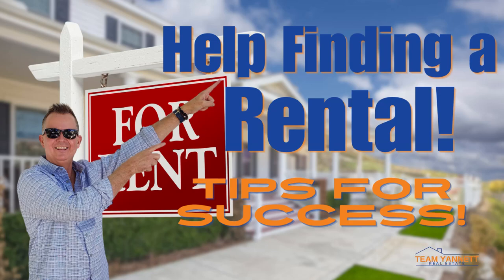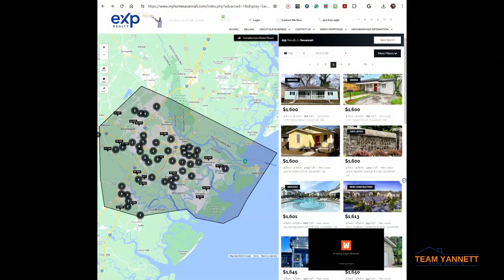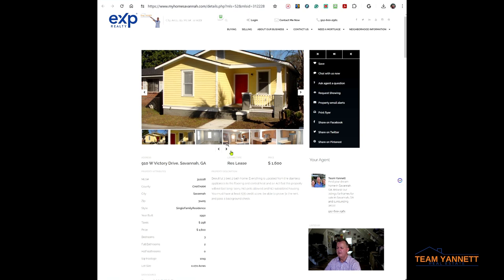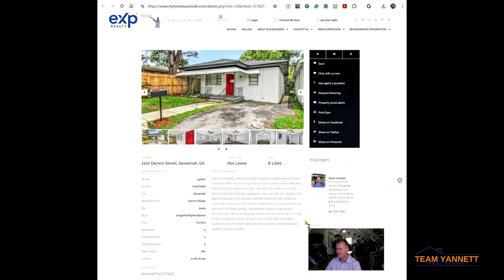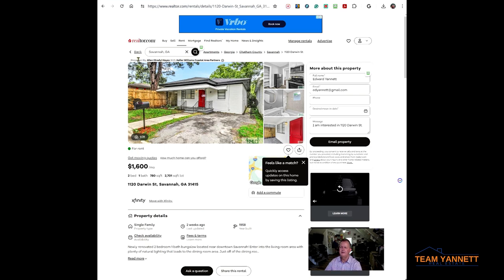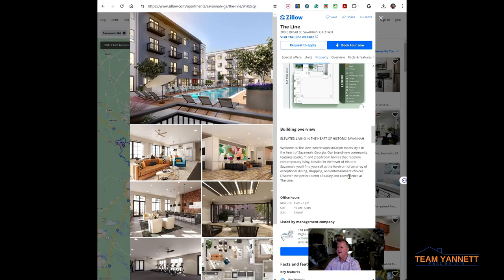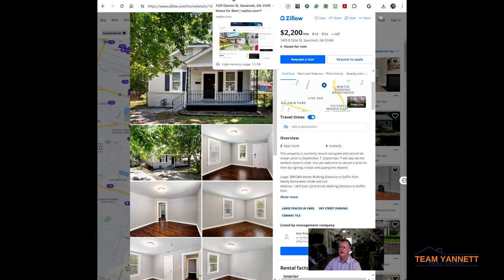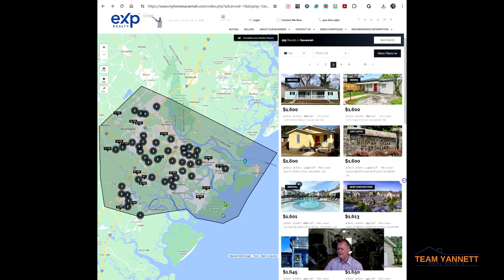FOR RENT NIGHTMARE…….Finding a rental can suck! Help finding a rental in Savannah GA!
"FOR RENT NIGHTMARE…….Finding a rental can suck! 😩 Want to make it easier and avoid scams? Watch now for pro tips on how to find the perfect rental directly from the source. 🔍🏠 RentalHacks AvoidScams SavannahRentals"